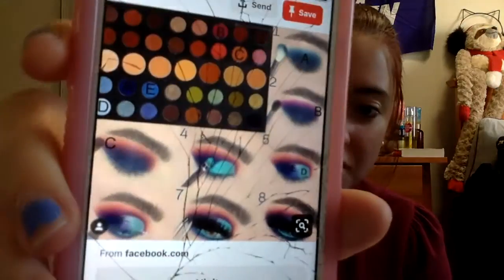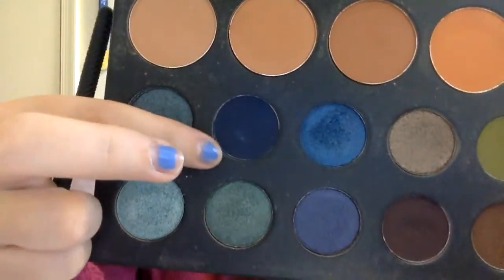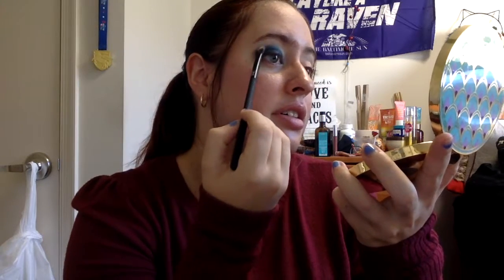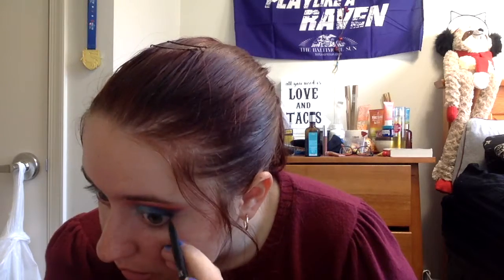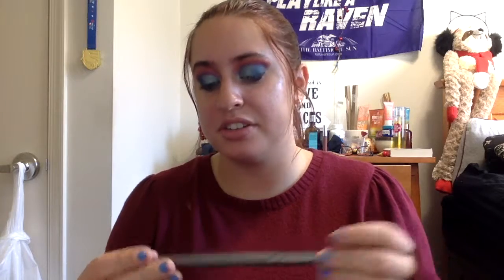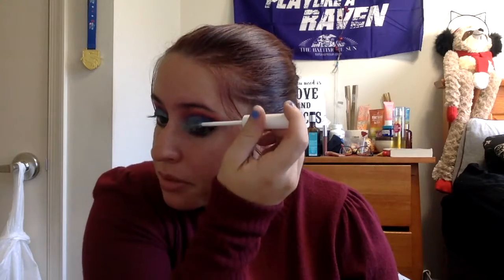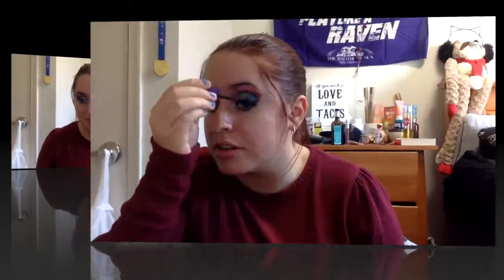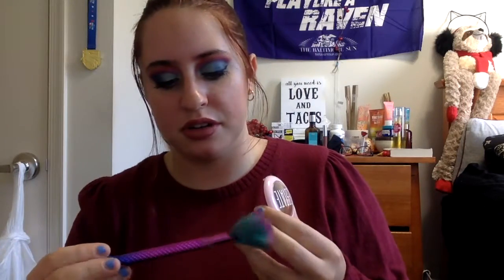Pinterest Makeup Episode 3!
Hey everyone! I hope you all are having a wonderful start to your weekend! Today, i have another new Pinterest makeup look for you. Unfortunately, some of the footage was lost. I'm not sure what happened, but I still wanted you guys to see the final look and how I tied everything together.